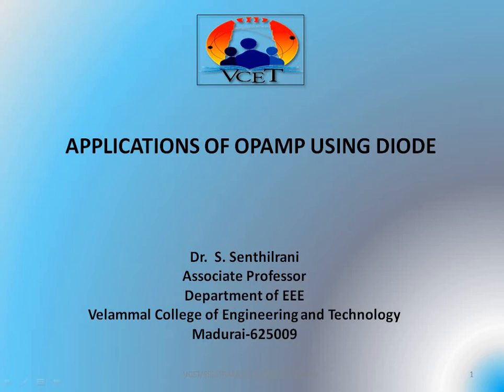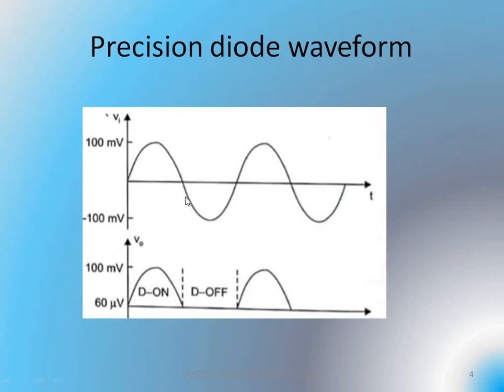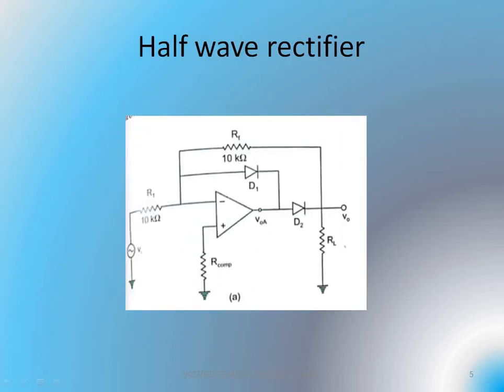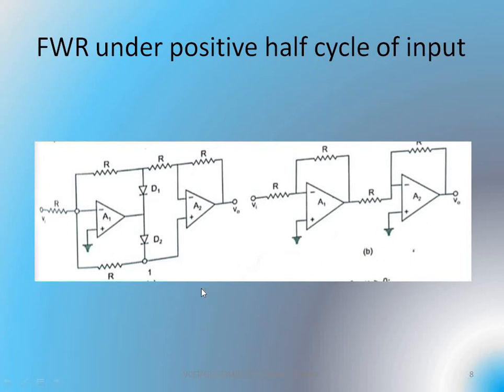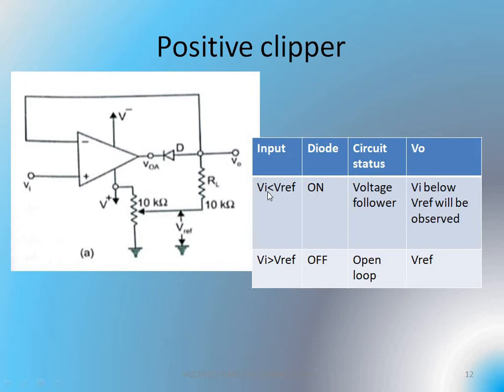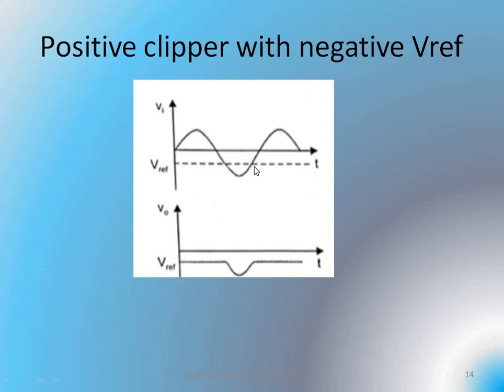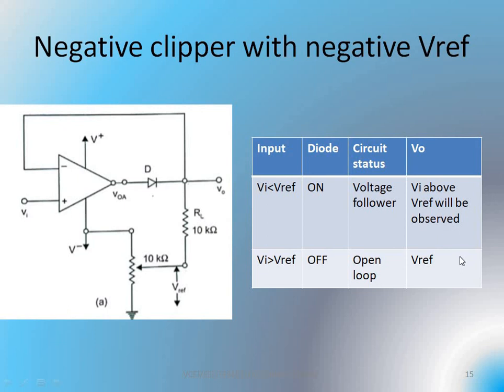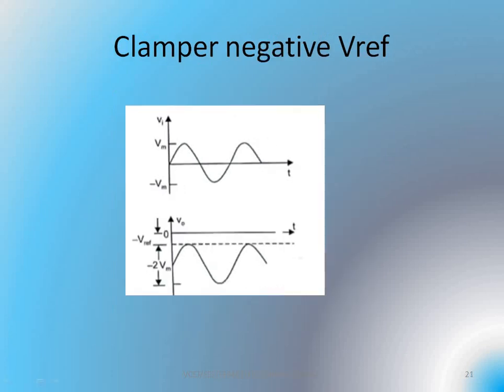Applications of Operational Amplifier using Diode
Dear Learners,
This video lecture contains the discussion of operational amplifier using diode. The lecture contains a detailed discussion of rectifier, clipper and clamper.